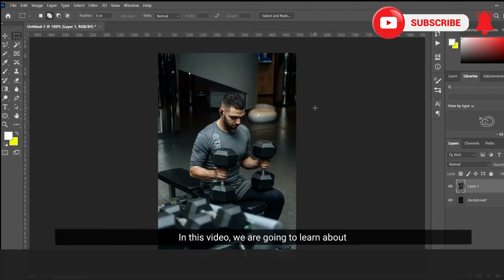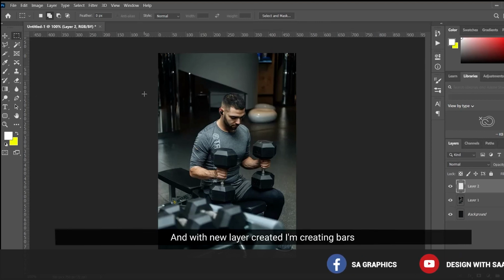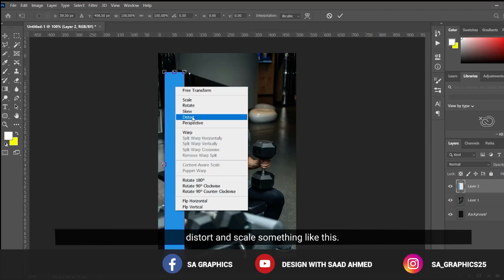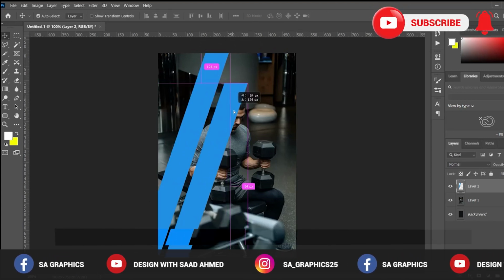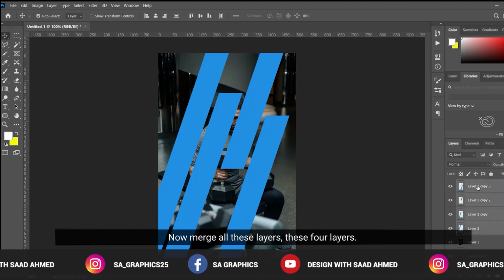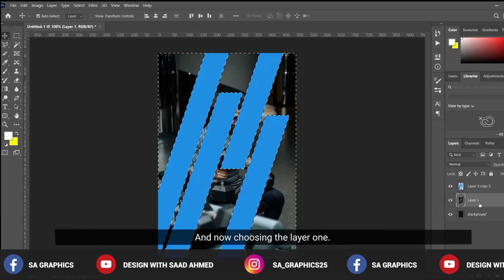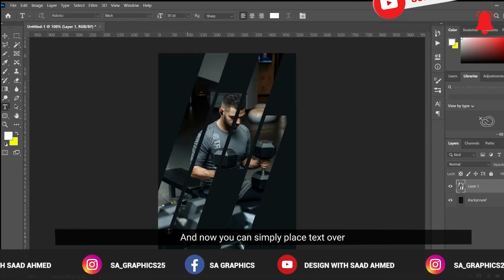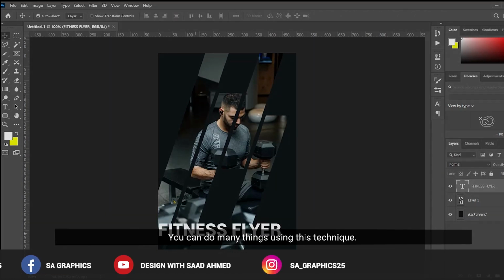How to Clip Mask on Images in Photoshop | Tutorial for Beginners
In this video, we are going to learn How to Clip Masks on Images and produce a nice-looking flyer or poster. This simple technique can give you a path to unlimited possibilities in graphic design. Looking forward to having a look at your end product by following this tutorial.

Your valuable suggestions and feedback are always welcome. Thanks